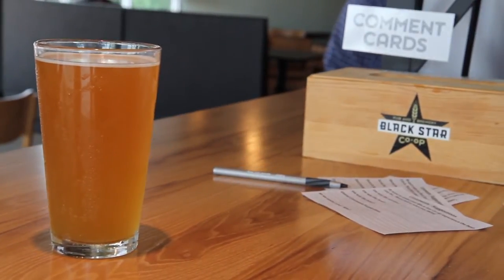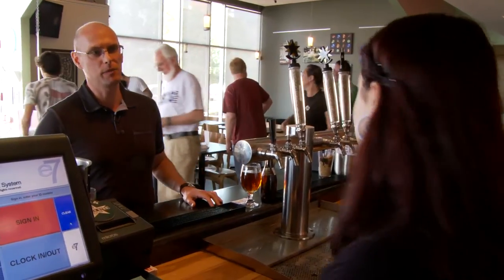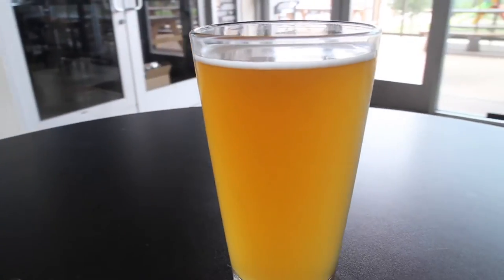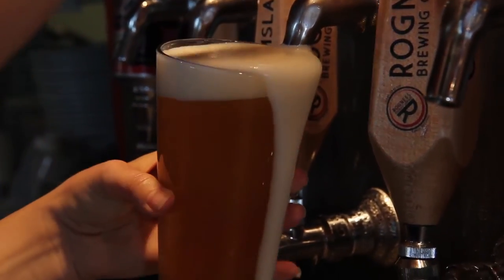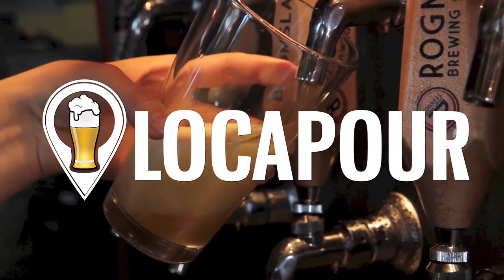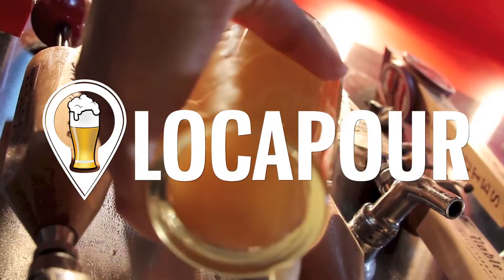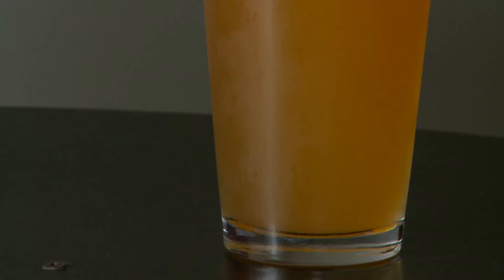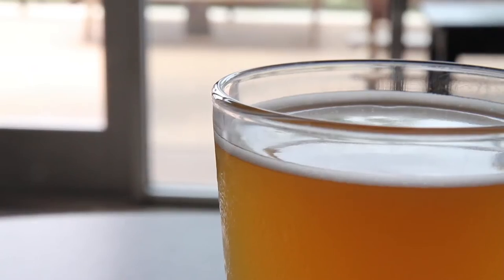Live Oak HefeWeizen at Black Star Co-op in Austin, TX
Mike Langford is at Black Star Co-op again with brewmaster Jeff Young but in this episode they are enjoying another Austin brewer's creation.

The Live Oak HefeWeizen is consistently rated one of Texas's best craft beers. It's a testament to the influence of the Germans who settled Central Texas and the cultural influence they had on the food and beverage scene.

Brewed with traditional Bavarian techniques this beer matches perfectly with Texas BBQ and sausage.